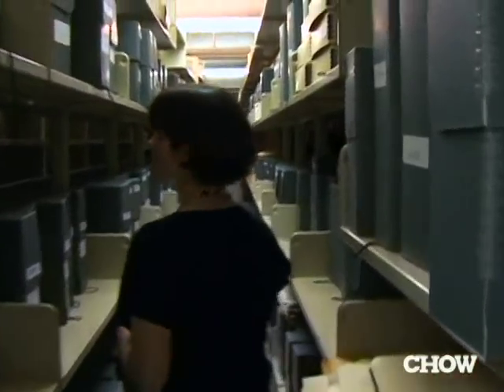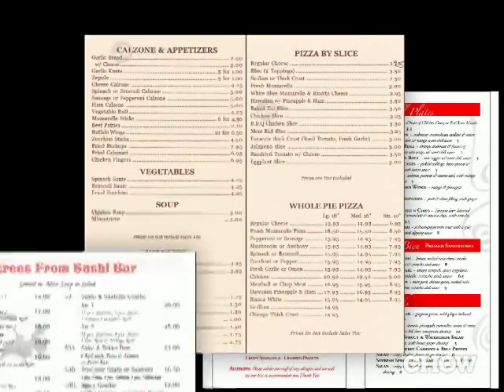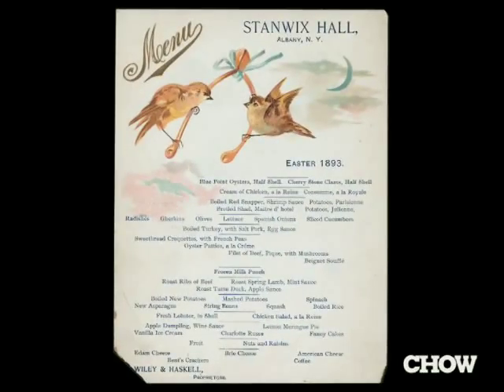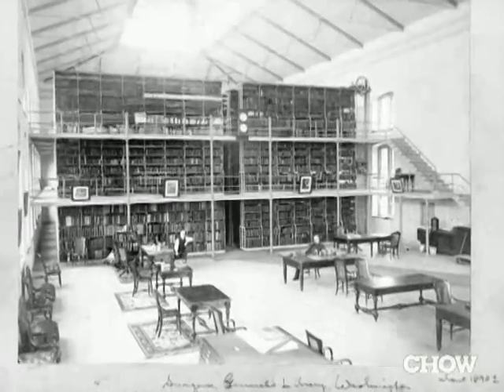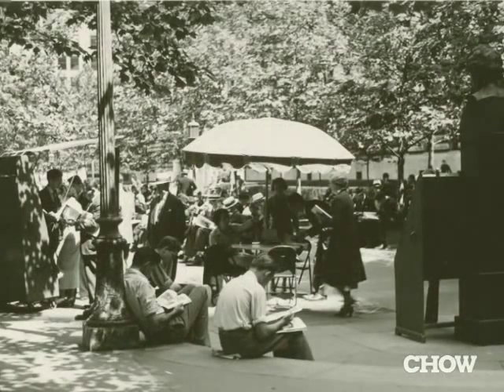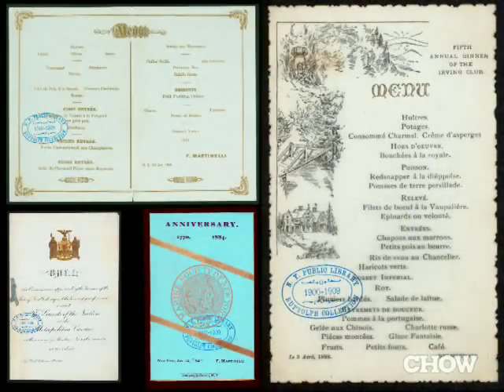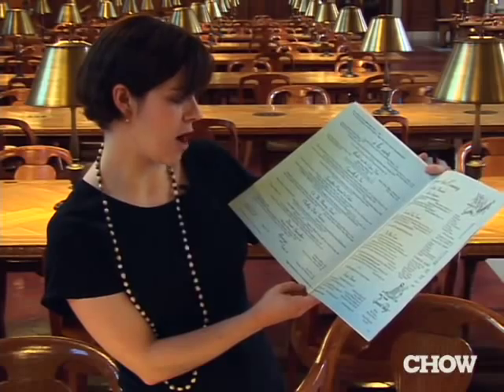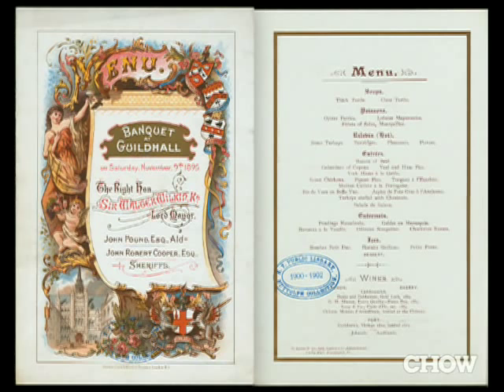Obsessives - Menus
Rebecca Federman—librarian, blogger, and menu aficionado—takes CHOW into the bowels of the New York Public Library, sharing stories about the library's menu collection and its founder, Miss Frank E. Buttolph.

CHOW.com
Didn't think food could draw such enthusiasm? Well, we've got plenty more passionate people on the Obsessives show